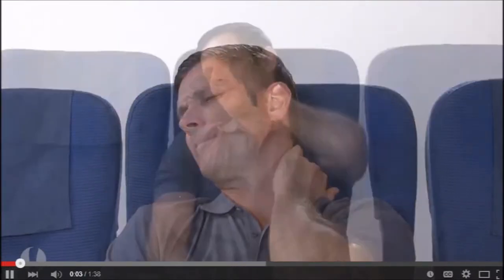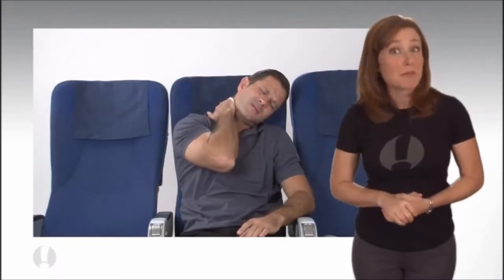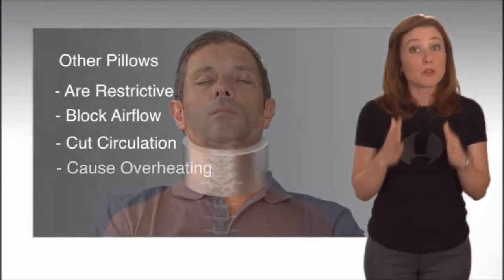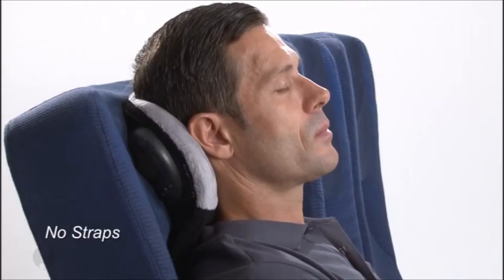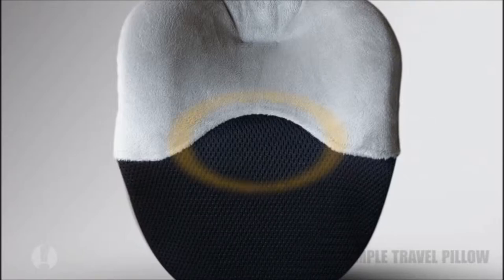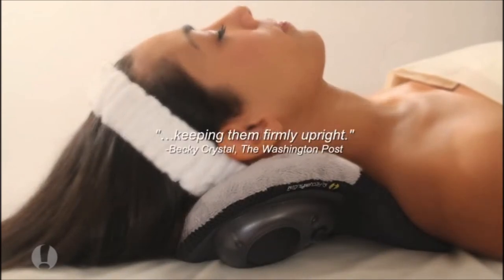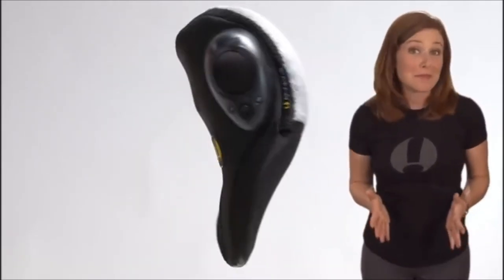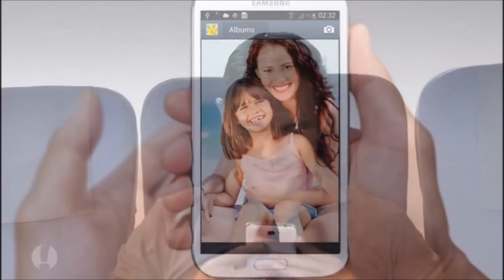Simple Travel Pillow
The travel pillow that fits like a glove with custom support using an inflatable bladder. Use at home or on the road for support, comfort and mild traction to relieve muscle tension and joint irritation.